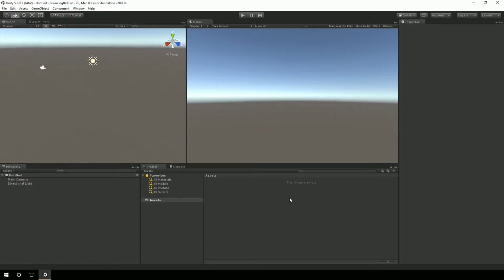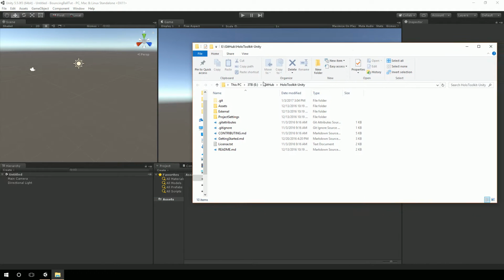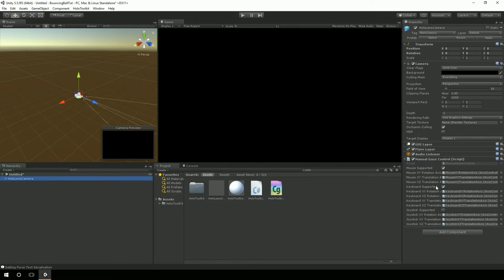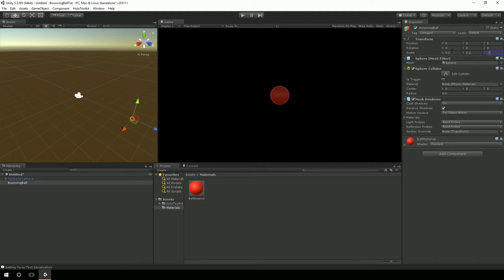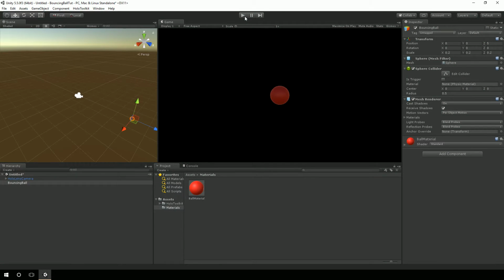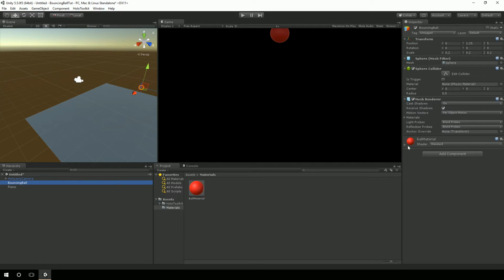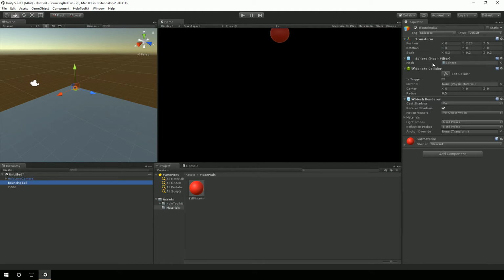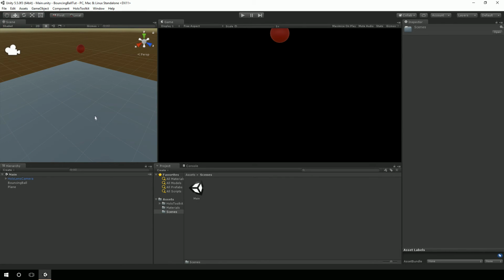Holographic Bouncing Ball Tutorial Part 1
The first part in a multi-part series of getting a bouncing ball working with the HoloLens. This tutorial lays the foundation explaining some of the Unity environment and utilizing the HoloToolkit for Unity.